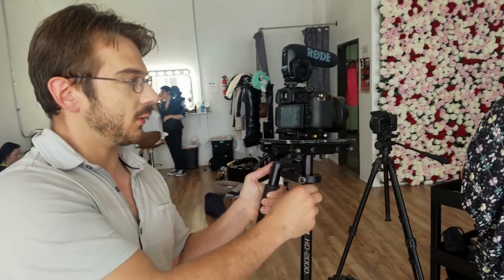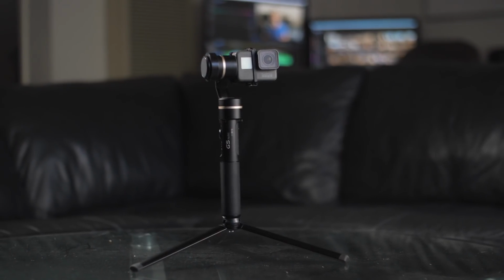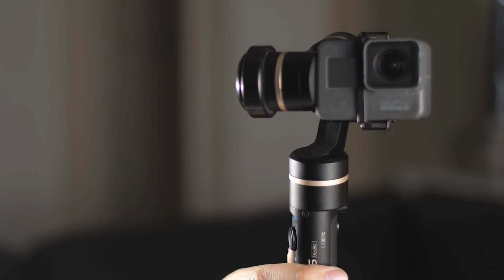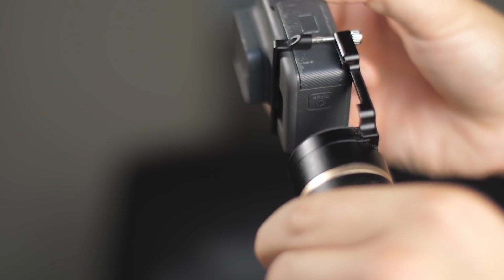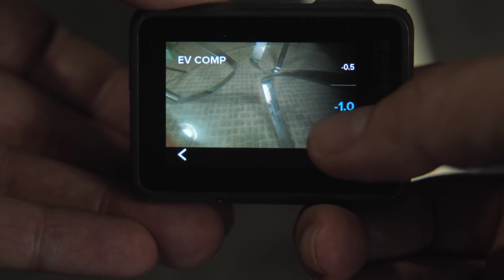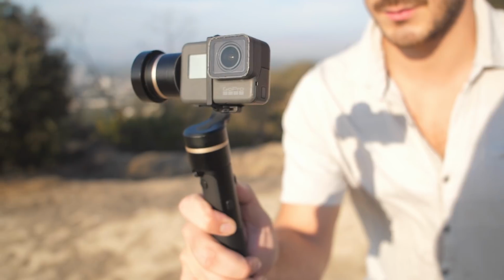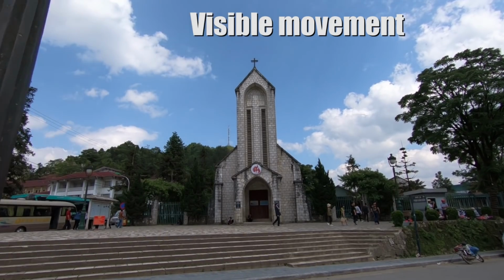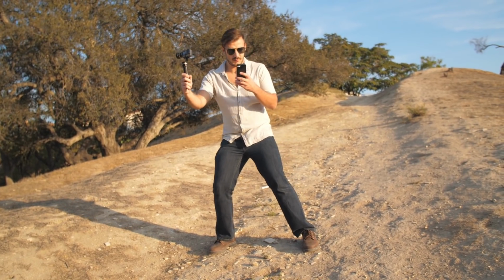FeiyuTechG5 and GoPro Hero 6 | GETTING CINEMATIC TRAVEL FOOTAGE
Need a travel size gimbal that can get your epic shots while seeing the world? Check out the FeiyuTech G5 and GoPro combo!

FeiyuTech G5

GoPro Hero 6

CAMERA BAG
MAIN CAMERA
MAIN LENS
ADAPTER CANON LENSES
BOKEH LENS
WIDE ANGLE LENS
THE DRONE OF DRONES